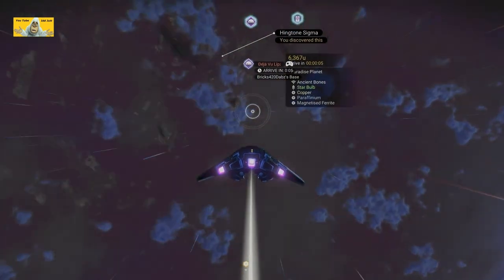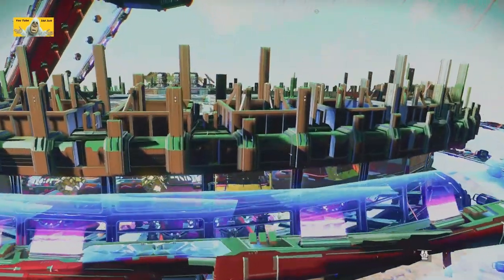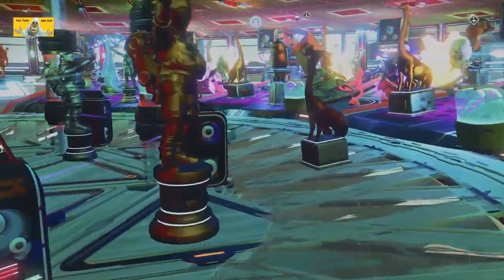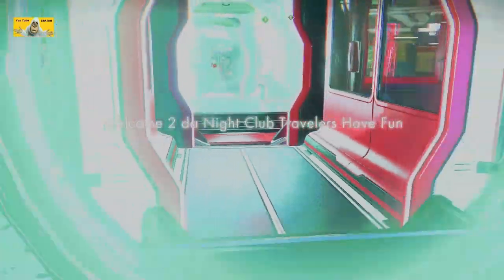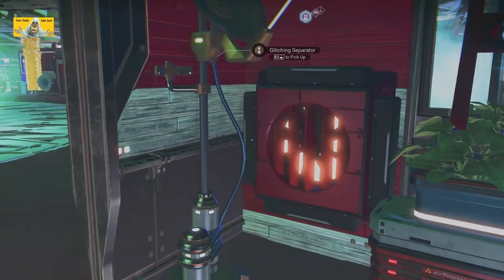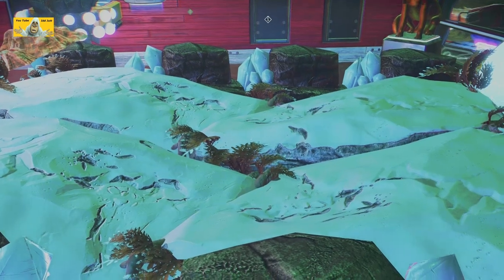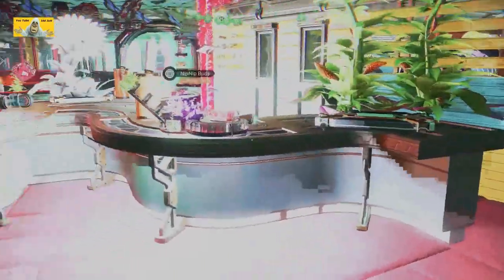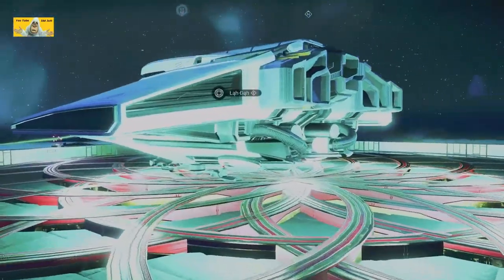#204 | No Man's Sky | Aug 2024 | Tour NMS Player Bases | Get Build Ideas | Idd Jutt